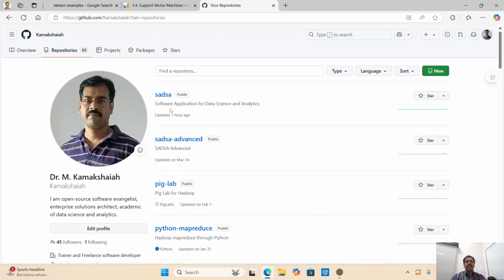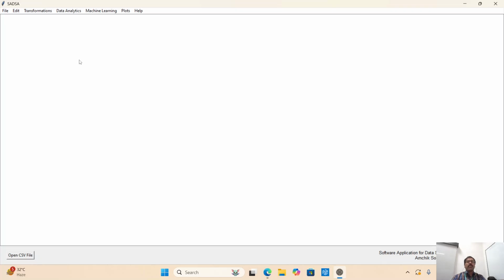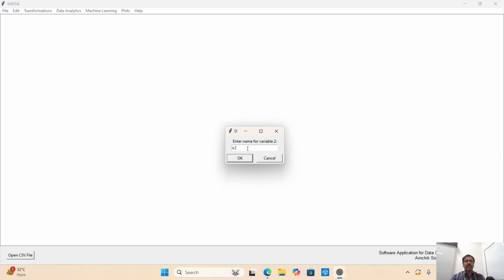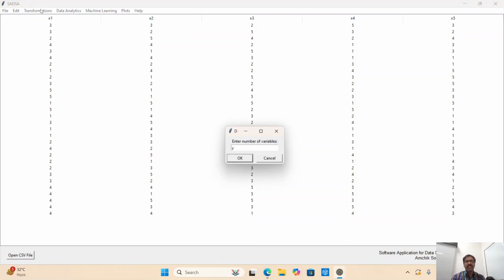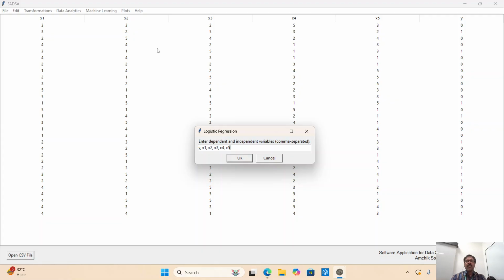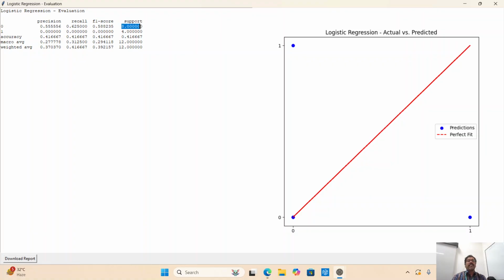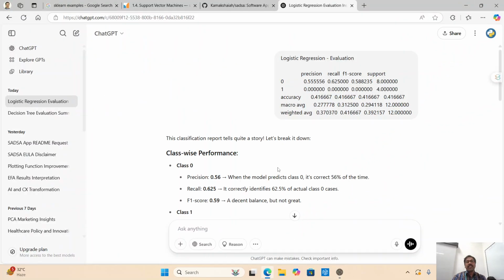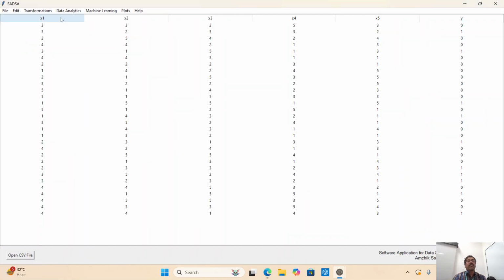Logistic Regression (ML Way) Using SADSA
Software Application for Data Science and Analytics (SADSA) is a free and opensource application for data science and analytics. This video demonstrates Logistic Regression (ML Way) Using SADSA.